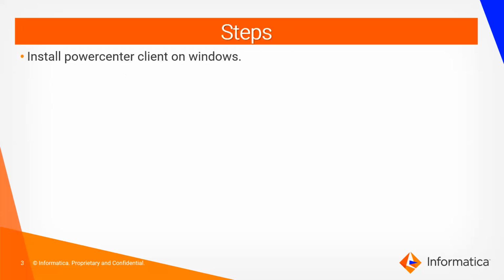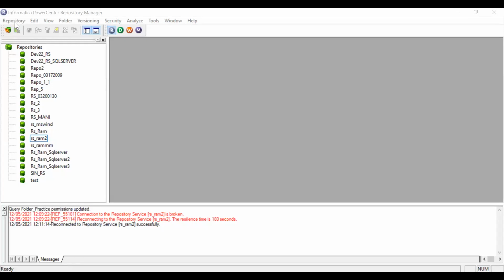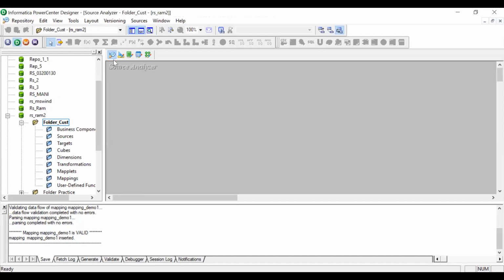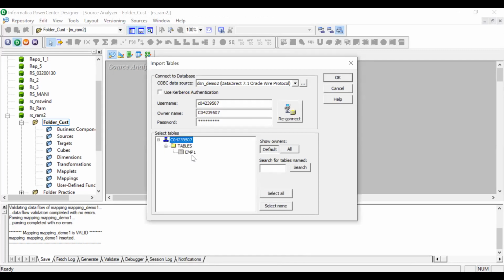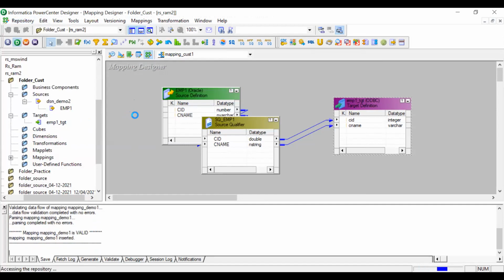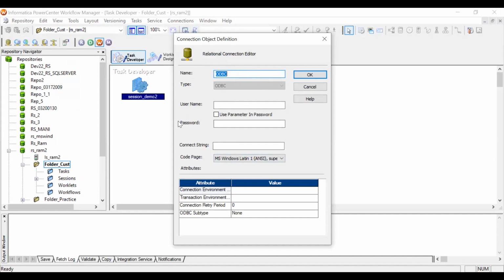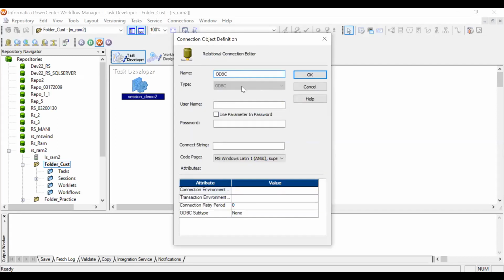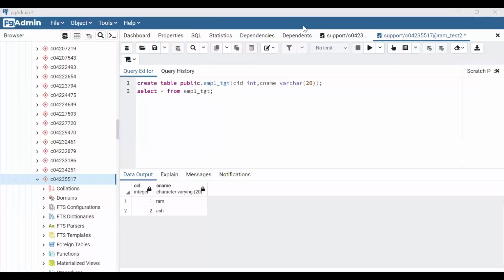How to Load Data from Oracle to PostgreSQL using ODBC Connectivity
This video gives an introduction to the PowerCenter client and how to load data from Oracle to PostgreSQL using ODBCconnectivity.

Expertise: Beginner

User Type: Developer, Administrator

Category: Development

Project Phase :Configure

Problem Type: Development